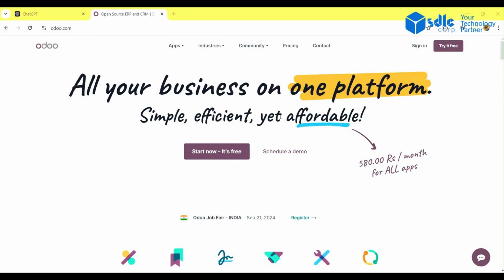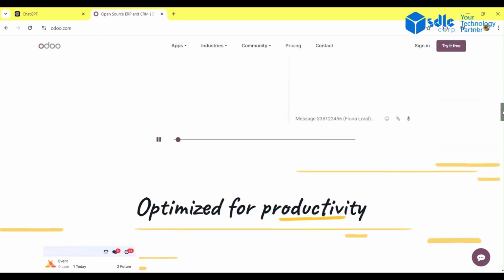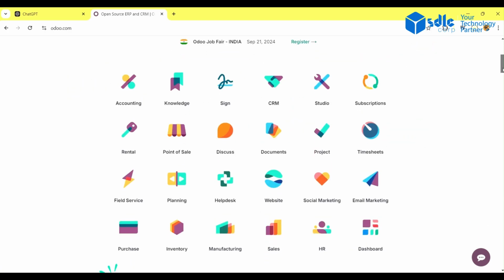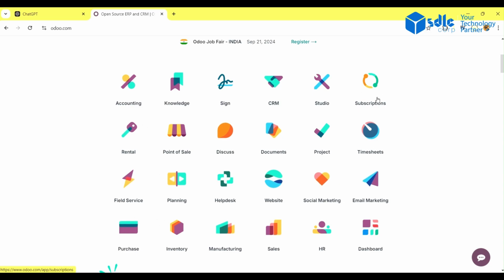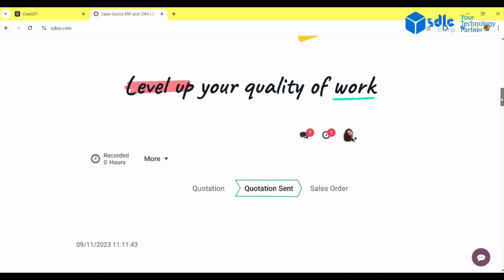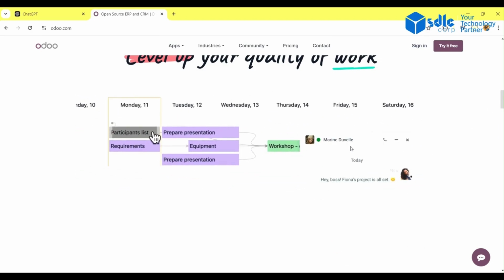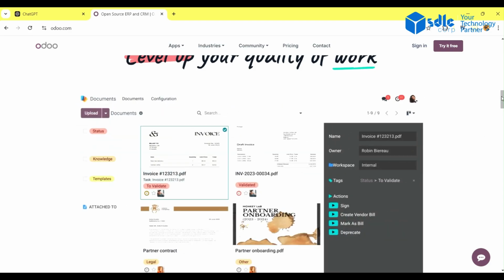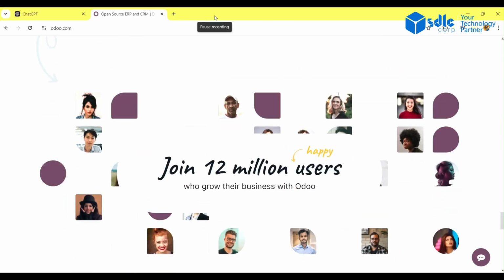What is Odoo? An Introduction to Odoo ERP?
Discover the power of Odoo in this introductory video! We’ll explore what Odoo ERP is, its key features, and how it can streamline your business operations. Whether you're a small business owner or an enterprise leader, learn how Odoo can transform your processes and enhance productivity. Join us as we dive into the world of Odoo and its versatile solutions!